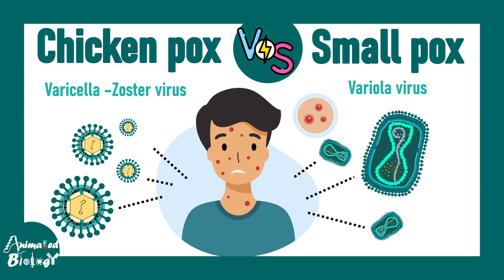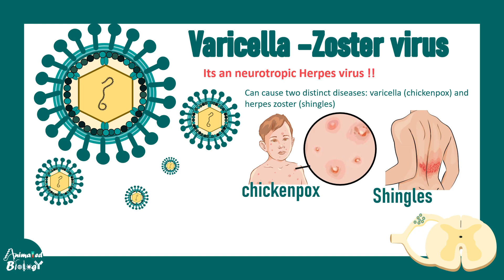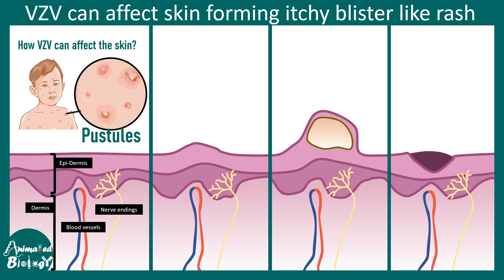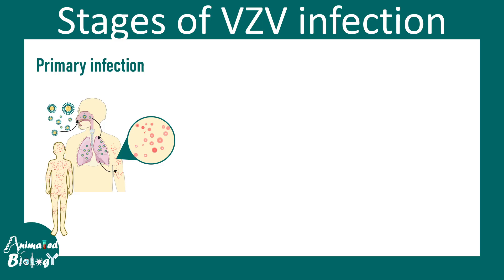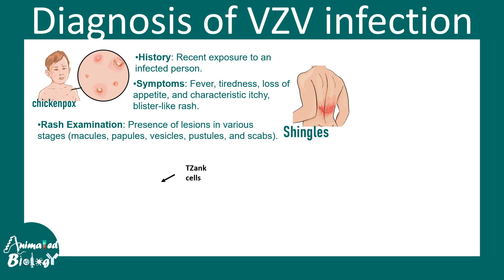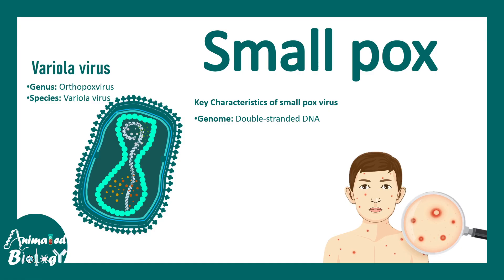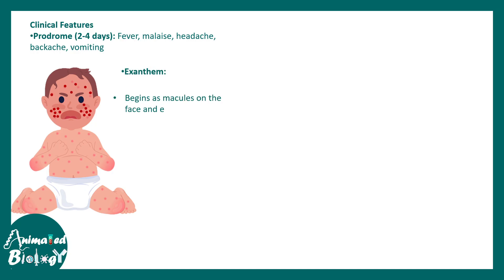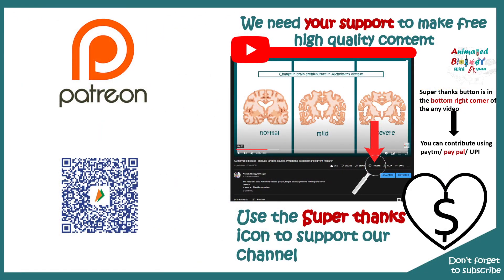Chicken Pox vs Small Pox | Variola vs varicella virus